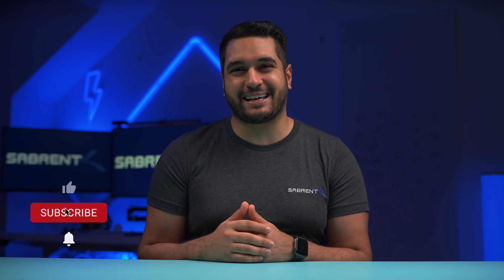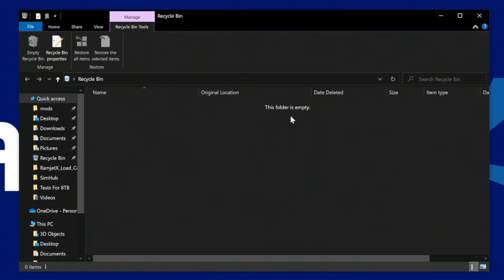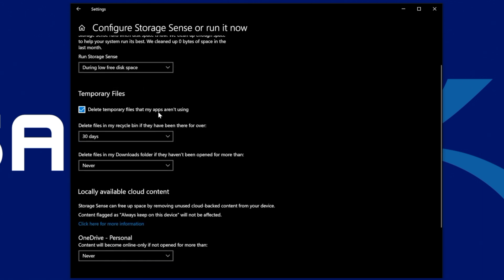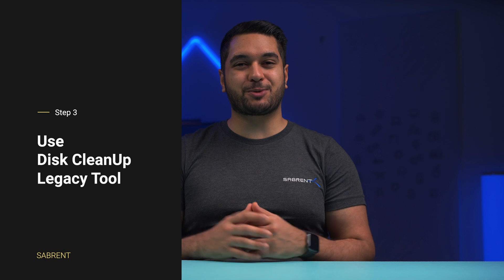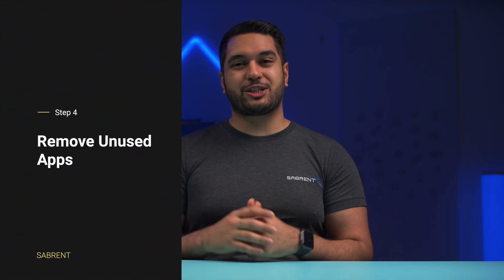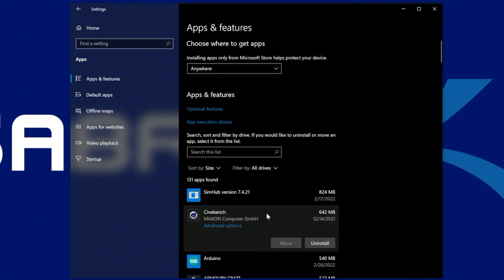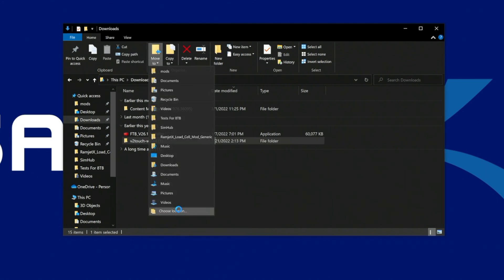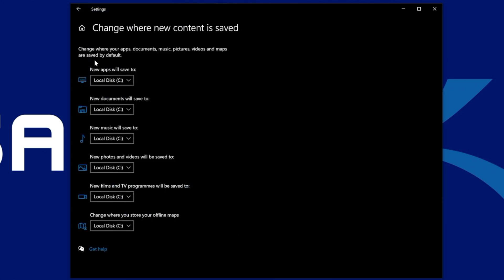Free Up Storage Space On Your PC! How To Guide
In this video, we go over some basics on how to free up memory on your windows system! Follow these steps if you are fast running out of storage on your PC and you bet we have some great tips and tutorials that you may not even know about!